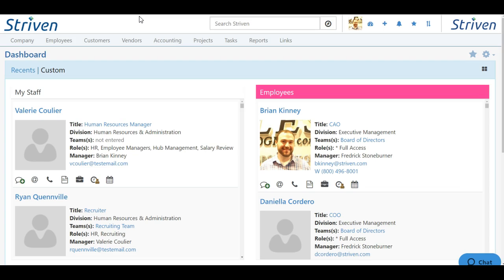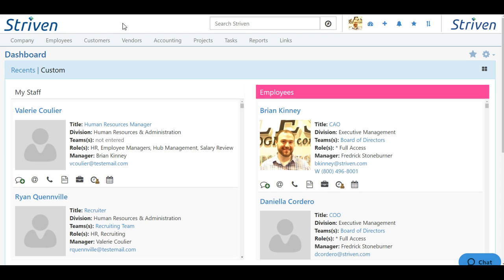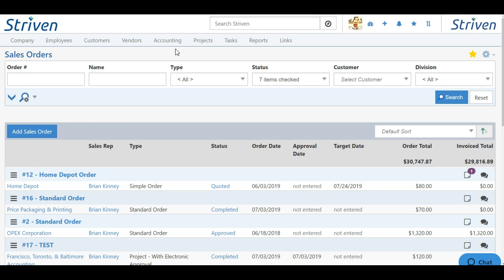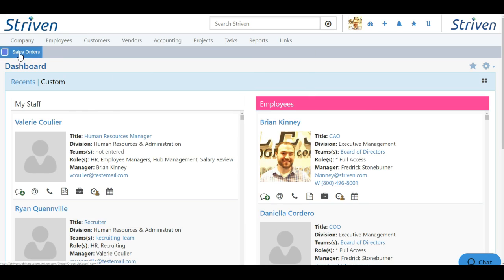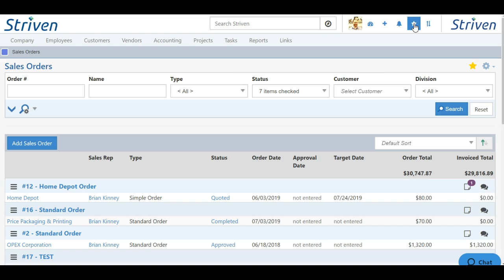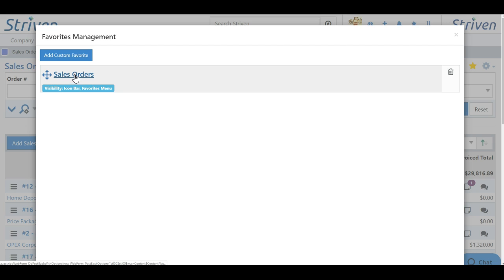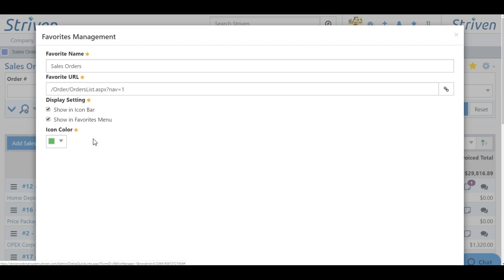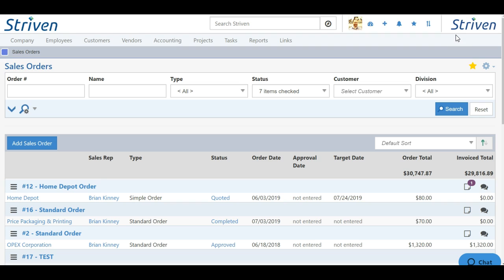How to Manage Favorites